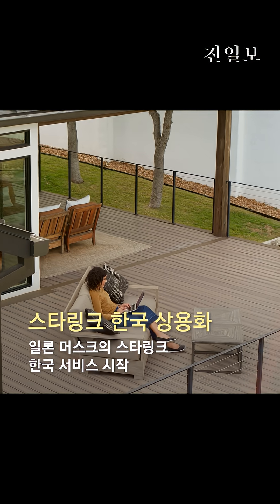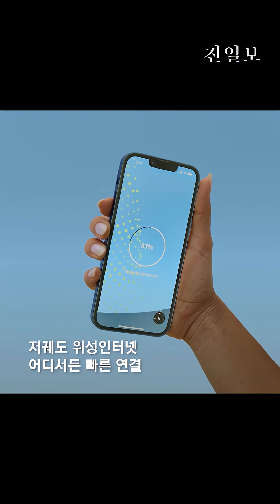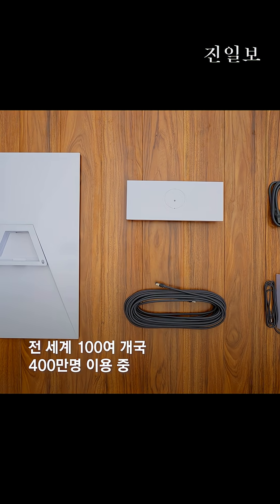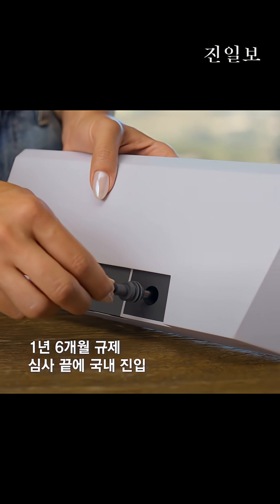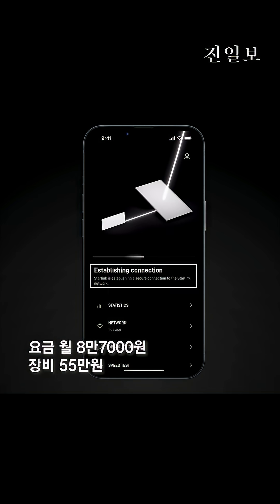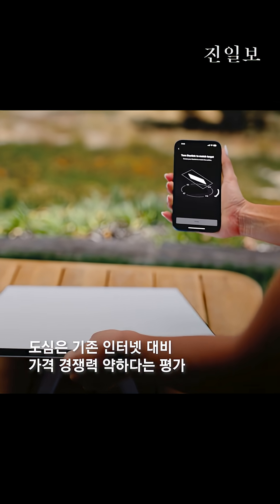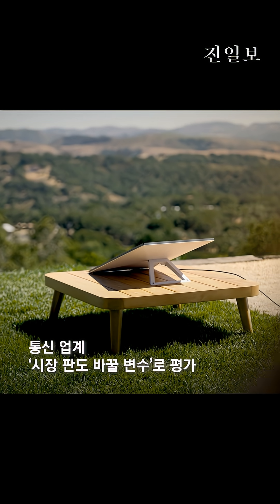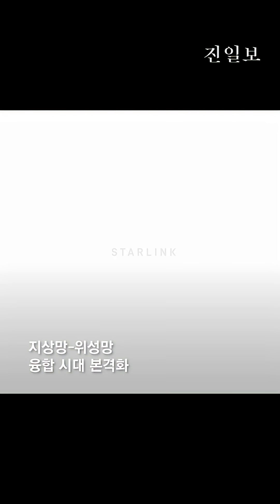💬무인도에서도 인터넷 되는 시대 | 진일보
일론 머스크의 스페이스X가 위성인터넷 ‘스타링크’ 국내 상용 서비스를 4일 시작했습니다. 저궤도 위성 7000여 기를 활용해 사막·산악·해상 등 기존 통신망이 닿지 않는 지역에서도 안정적인 인터넷을 제공하는 게 특징입니다.

월 8만7000원에 무제한 데이터, 장비 설치 비용은 55만원입니다. 유선망이나 5G 대비 도심 경쟁력은 낮지만, 휴대·원격 근무·재난망·선박·항공 등에서는 사실상 ‘어디서나 연결’이 가능해져 통신 사각지대 해소가 기대됩니다.

업계는 “이제 태양열만 있으면 인터넷이 되는 시대”라며 지상망–위성망 융합이 본격화될 것으로 전망하고 있습니다.

📹스페이스X

🔔구독👍좋아요➡️ @진일보유튜브